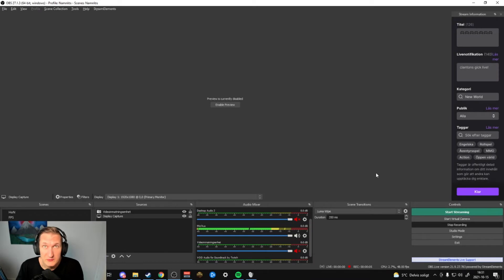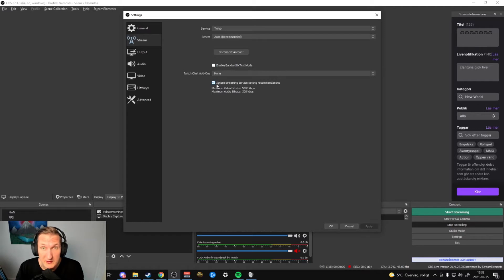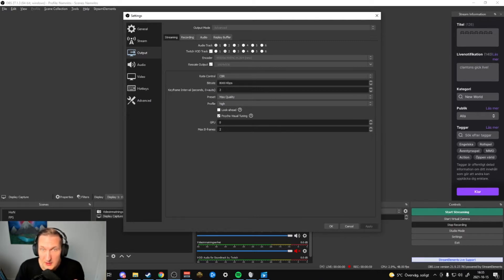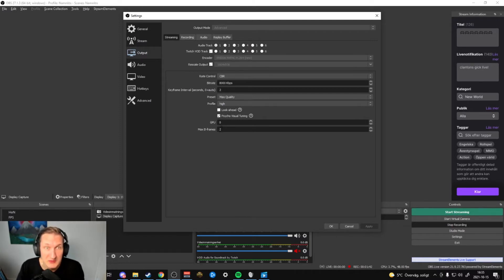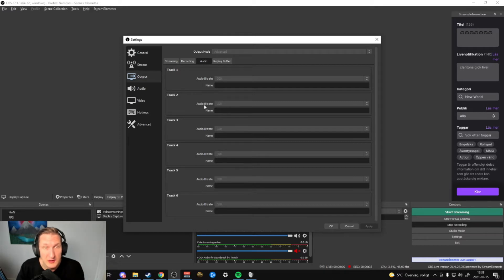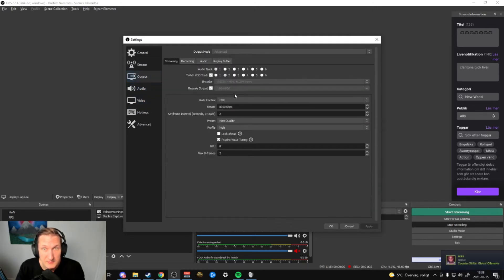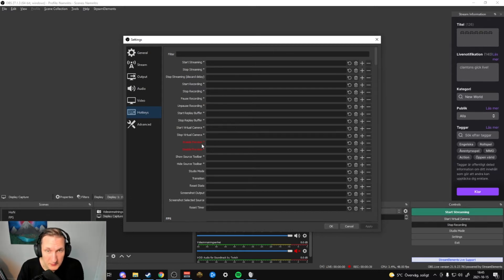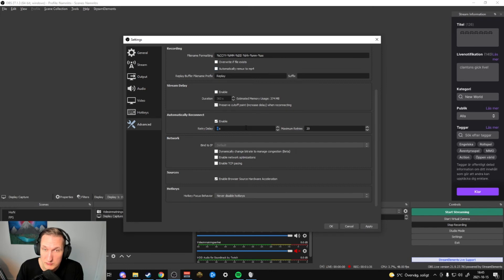Best OBS Streaming Settings one PC setup 💻 2021/2022 ⚙️ Tutorial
The Best OBS Settings Guide for one pc setupstream in 2021.